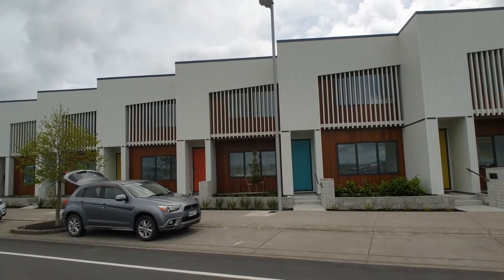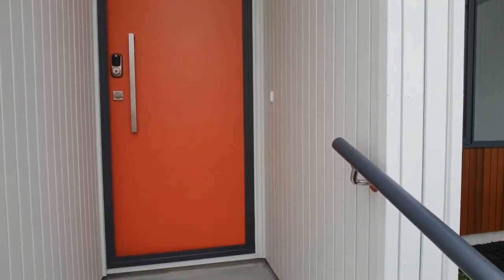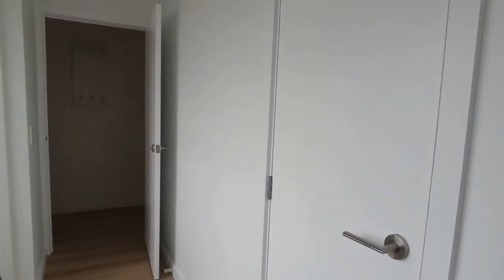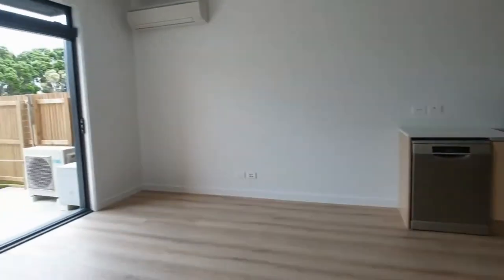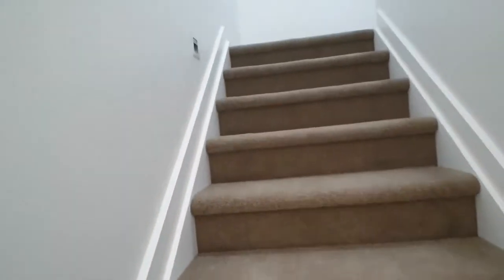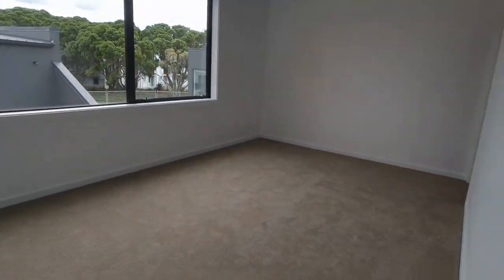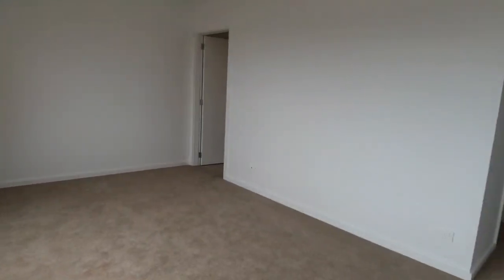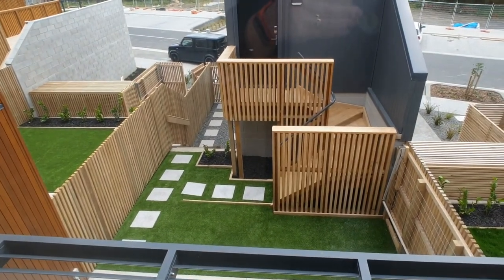House for Rent in Auckland 3BR/2BA by Auckland Property Management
This HouseForRentInAuckland features 3 bedrooms, 2 bathrooms, and a single-car garage. As you step inside, the first bedroom can be found right by the entrance and it comes with generous wardrobe and cupboard storage plus huge windows that keep the room nice and bright. Further inside is a spacious open floor plan that seamlessly blends the kitchen, dining, and living areas. The kitchen boasts modern cabinetry, vast benchtops, and sleek integrated appliances. The dining and living areas come with oodles of space for plenty of seating options and open up to the patio, making this the perfect home for anyone who loves to entertain. The patio looks out on to a low-maintenance lawn with beautiful wooden fencing, giving the space a clean and modern look. Upstairs, you’ll find the two other bedrooms that both come with plush carpeting, generous wardrobe space, and large windows that stream in plenty of natural light. Both bathrooms come with mirrored vanities and shower stalls. This truly is an amazing property. You just have to see it for yourself!

145 Manukau Rd, Epsom, Auckland 1023, New Zealand

for more information on AucklandPropertyManagementLtd and if you need Auckland property management! to see another available house for rent in Auckland today.

Want to live in one of our wonderful Auckland homes for rent? and call our professional Auckland property managers today! Know someone who might be interested in this house for rent in Auckland instead?

Experience working with a professional Auckland property manager with us at Auckland Property Management Ltd. -- property management specialists! Learn more about us and our services or get to know more about the best Auckland property manager